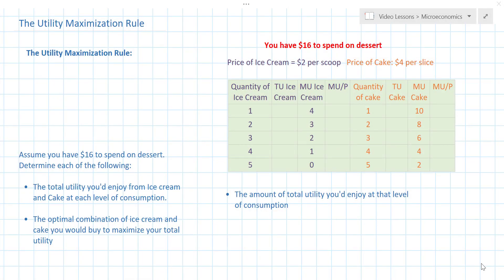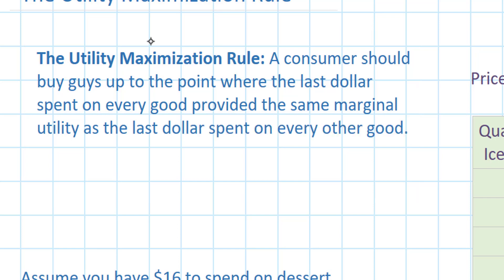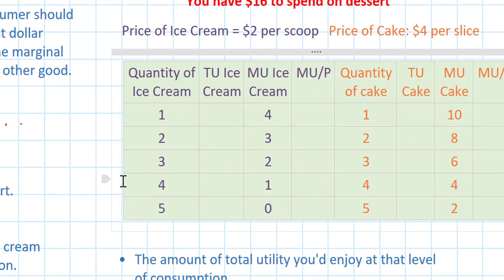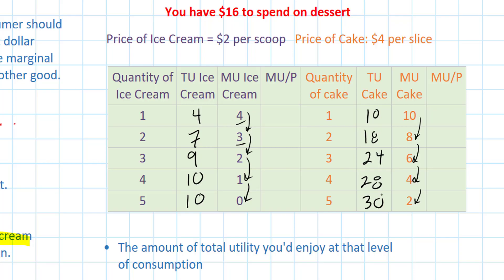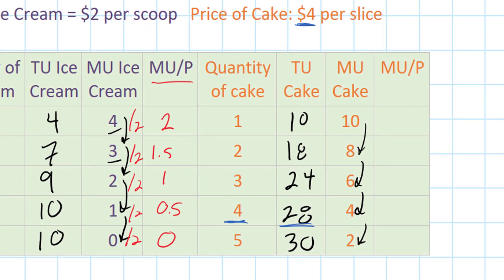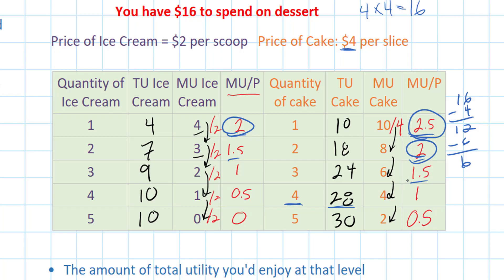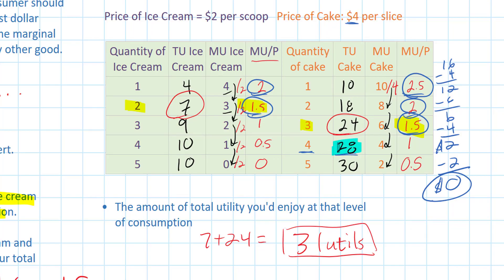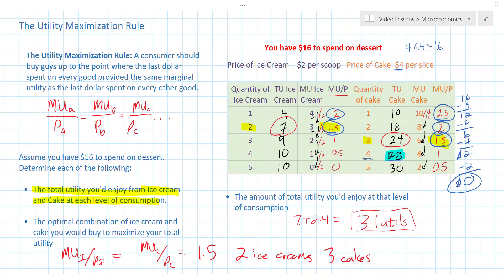The Utility Maximization Rule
This lesson introduces the theory of consumer behavior that says in order to optimize or maximize total happiness or utility, a consumer should purchase goods up to the point where the marginal utility per dollar spent on every good is equal. This "utility maximization rule" of consumption is defined and demonstrated in this lesson